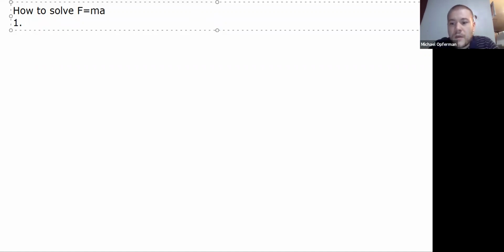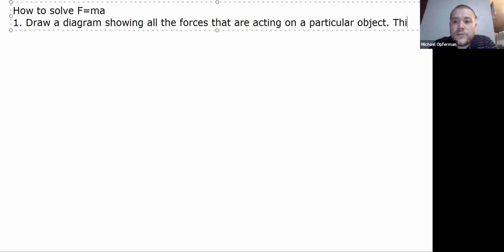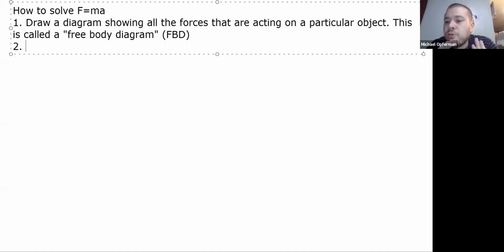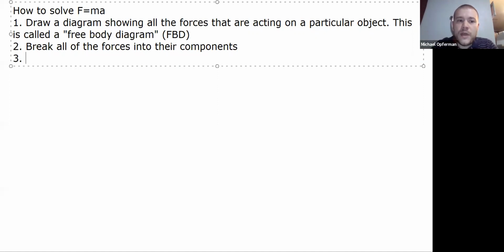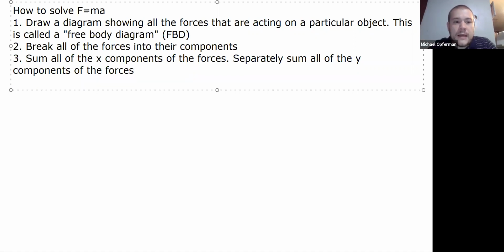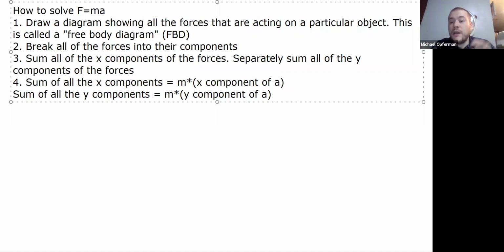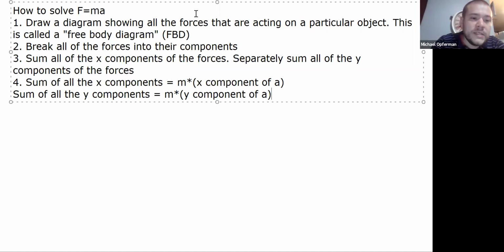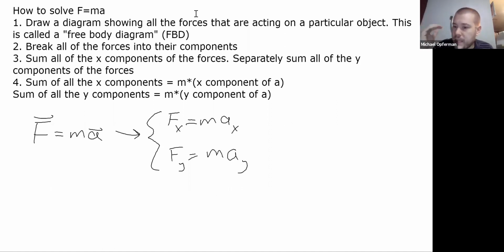Procedure: Solving F=ma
A step by step procedure of how to solve problems using Newton's second law of motion